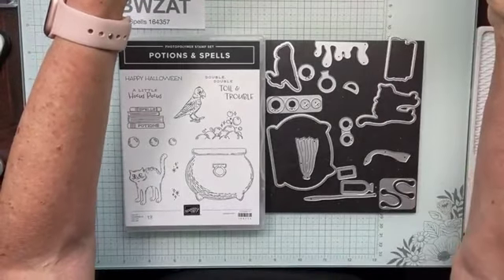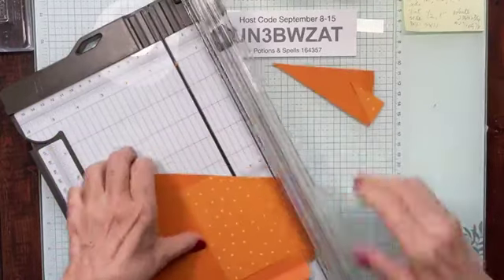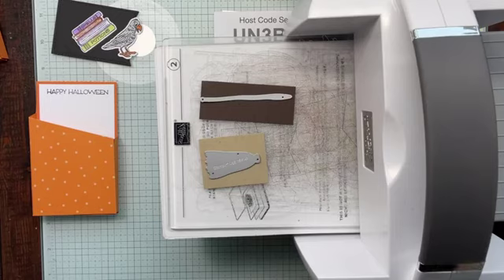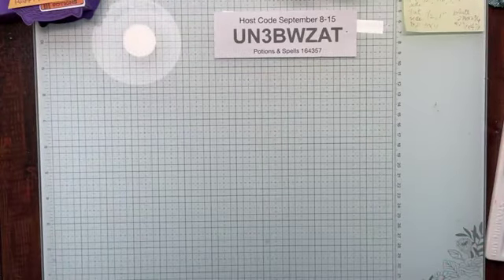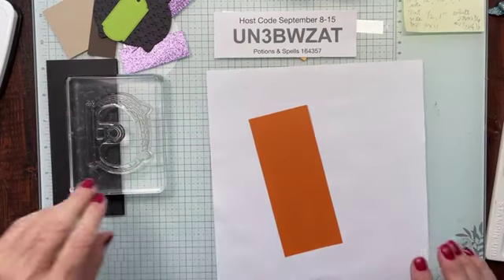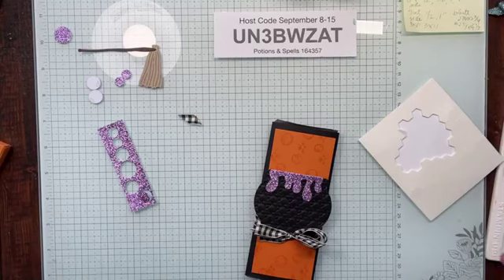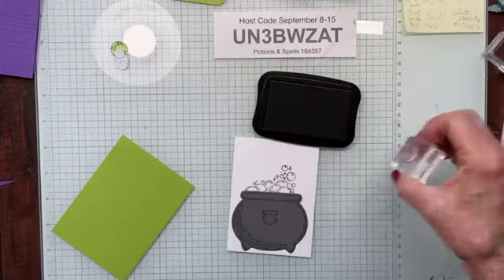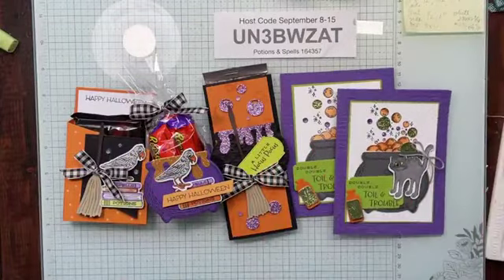Stampin' Up! Potions & Spells Treat Holders & Card!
It’s Halloween Week and I have 4 ideas for you: 3 treat boxes and 1 card with the Stampin' Up! Potions & Spells bundle!

You can get the supplies for tall 4 projects as a thank you for your order of $40 using the host code UN3BWZAT September 9-15, 2024.  Shop with this link with the host code embedded